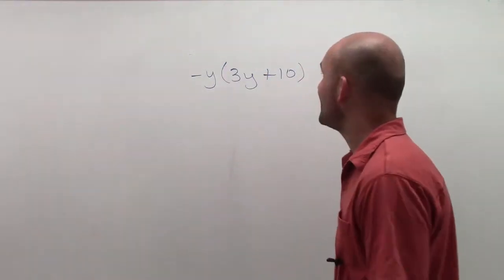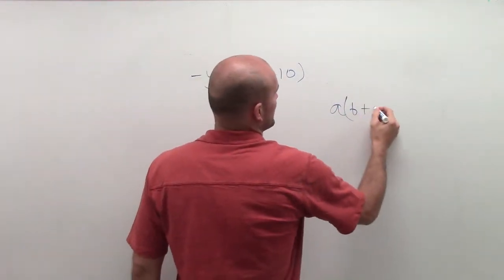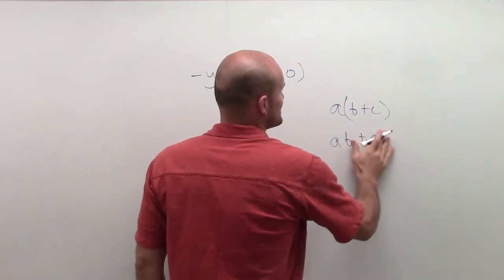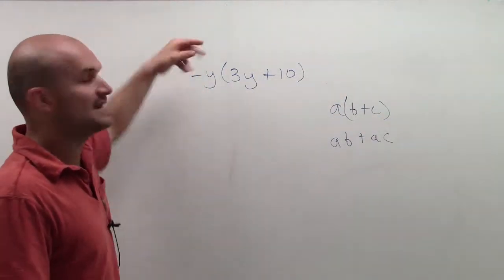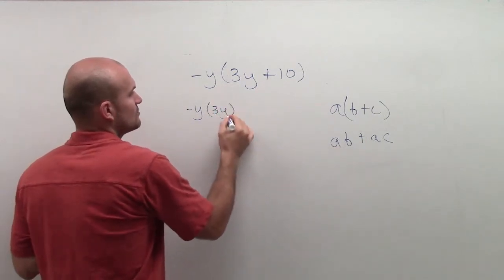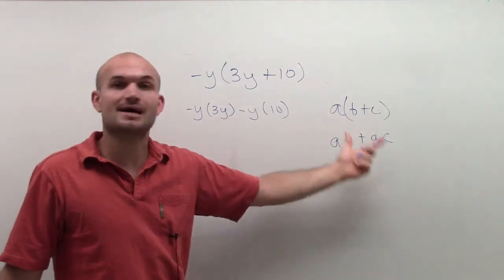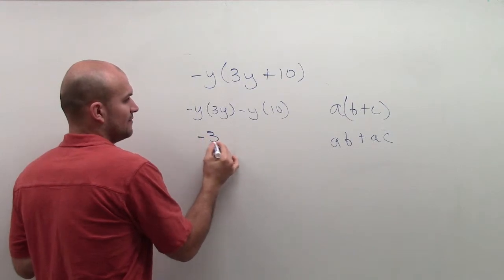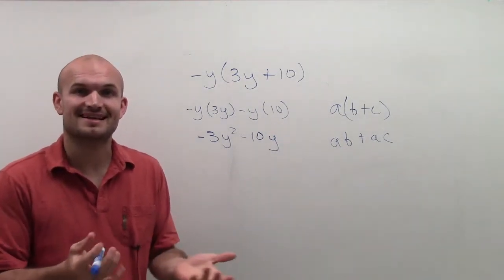Simplifying an expression using the distributive property ex3, -y(3y + 10)